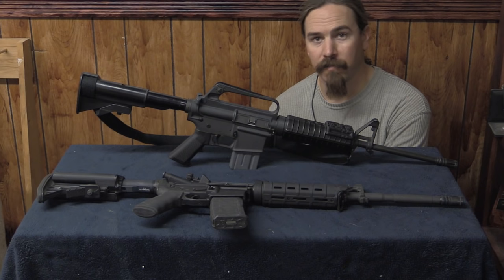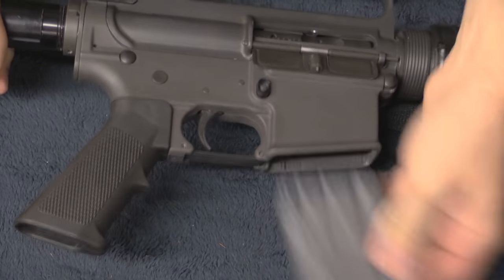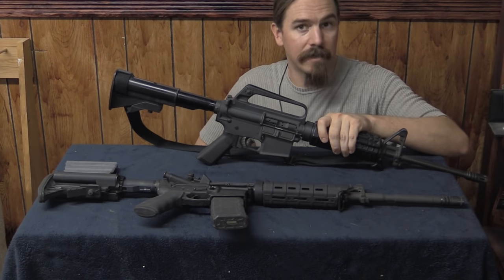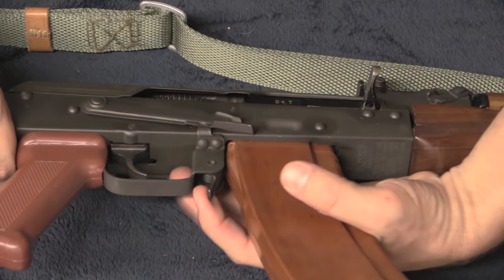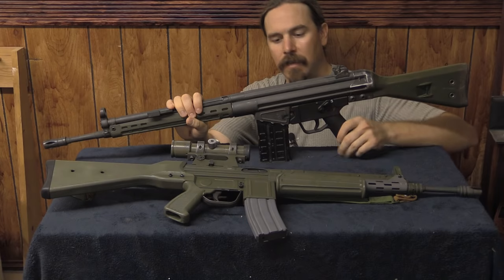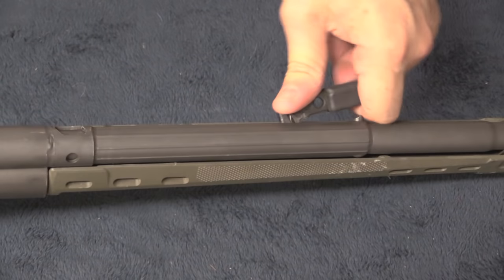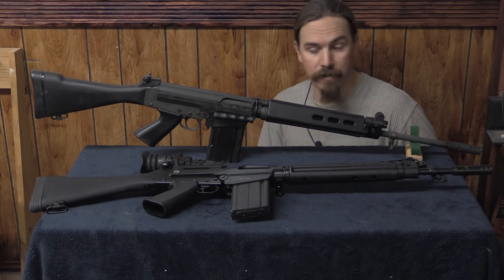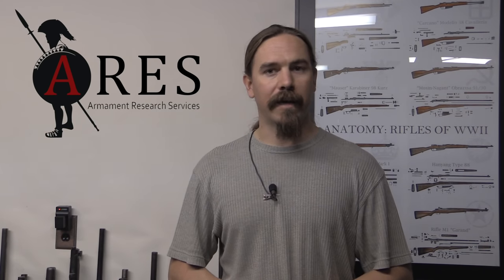How to Safely Unload & Clear the Four Most Common Rifles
This is a basic instructional video on unloading and clearing the four most common types of rifles that will be encountered by journalists, aid workers, and other non-combatants in conflict zones today.

Armament Research Services (ARES) is a specialist technical intelligence consultancy, offering expertise and analysis to a range of government and non-government entities in the arms and munitions field. ARES fills a critical market gap, and offers unique technical support to other actors operating in the sector. Drawing on the extensive experience and broad-ranging skillsets of our staff and contractors, ARES delivers full-spectrum research & analysis, technical review, training, and project support services. Our services are often delivered in support of national, regional, and international initiatives, and can be conducted in both permissive and non-permissive environments.

ARES is an apolitical, policy-neutral organisation, providing technical assessments to legitimate customers. We reserve the right to decline any engagement we deem ethically problematic.

United Nations Global Marketplace (UNGM) number: 358103